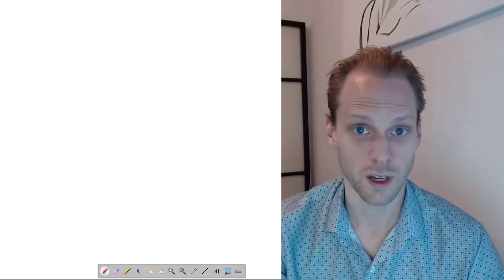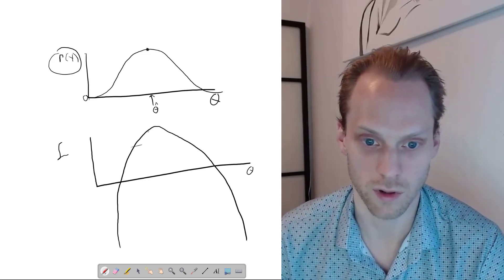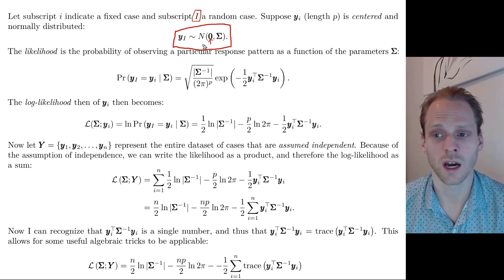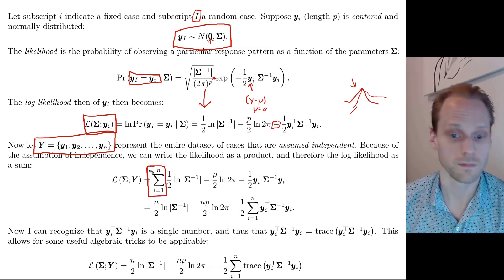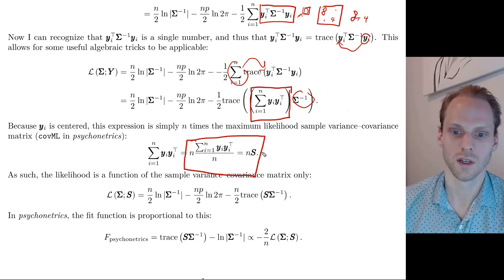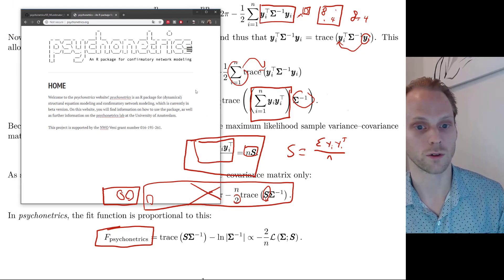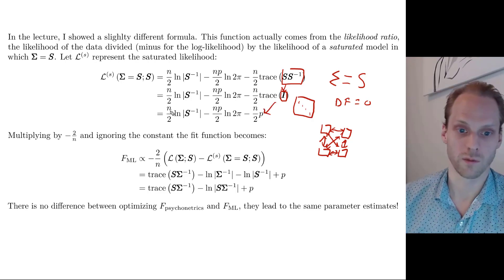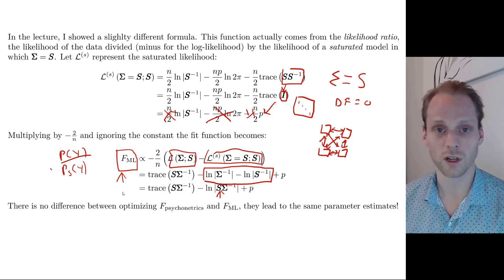SEM 1 - ML fit function (optional)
Please note: there is a mistake in this video. The final fit function should be: trace(S Sigma^-1) - log(det(S Sigma^-1)) - p (the video says +p instead of -p)